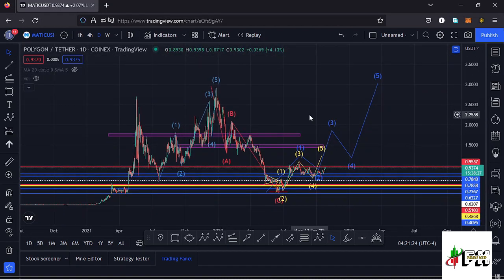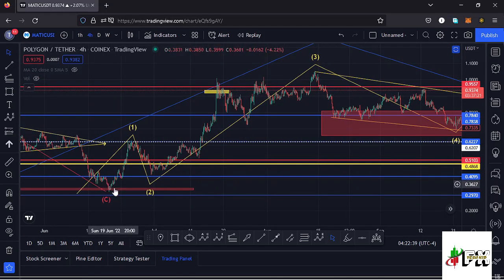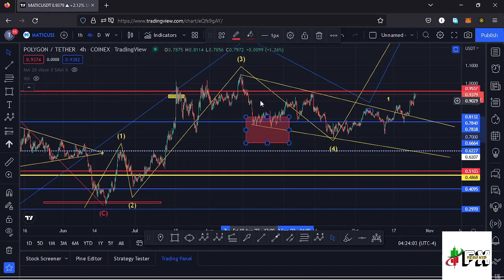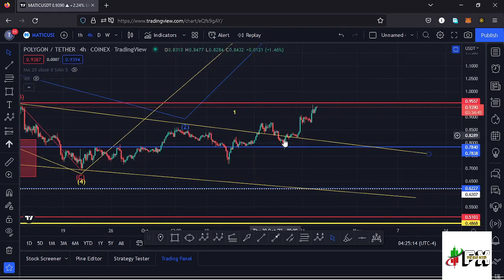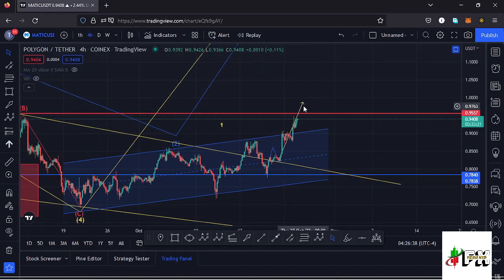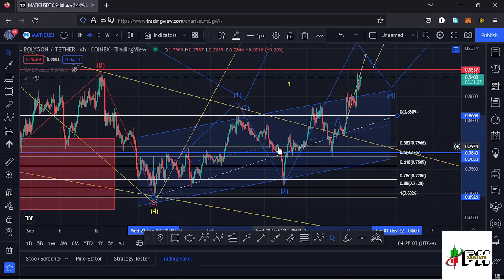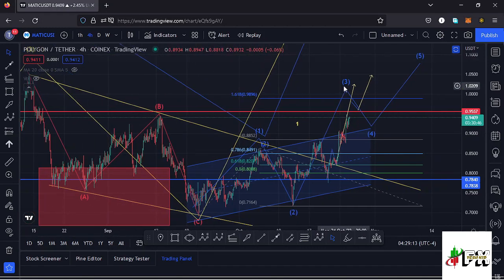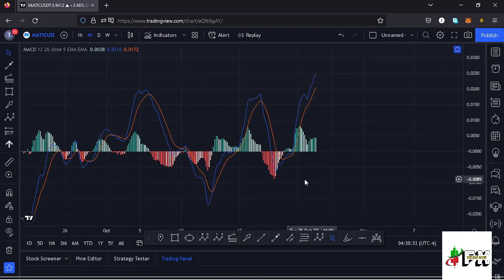POLYGON MATIC PRICE PREDICTION UPDATE !!! ELLIOT WAVES AND TECHNICAL ANALYSIS